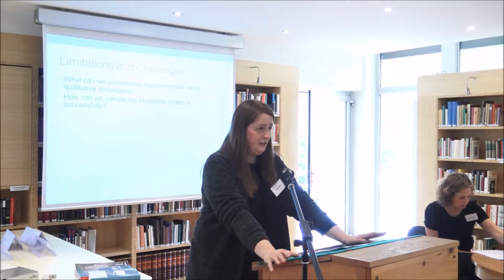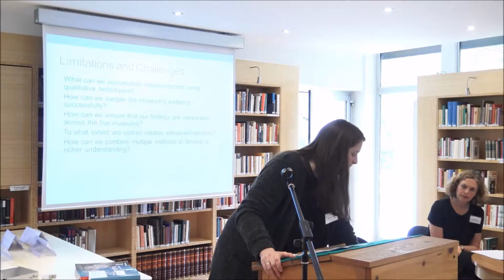Eleanor Rowley and Nina Parish, 'Initial results of WP4/UNREST visitor studies'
Eleanor Rowley and Dr Nina Parish discuss 'Initial results of UNREST visitor studies' at the UNREST workshop in Berlin, in September 2017.